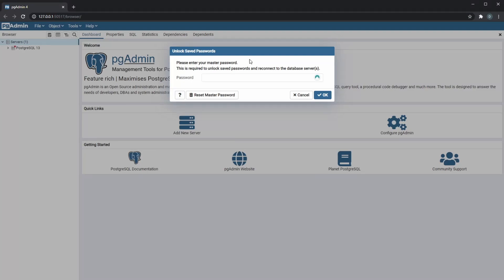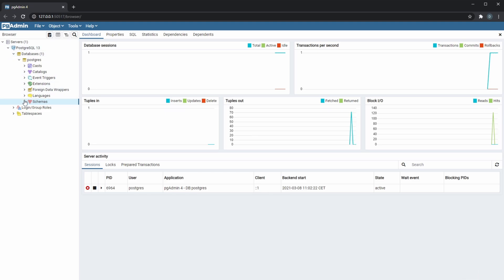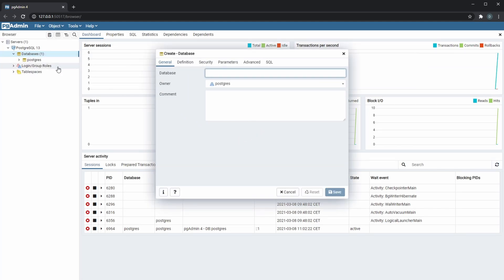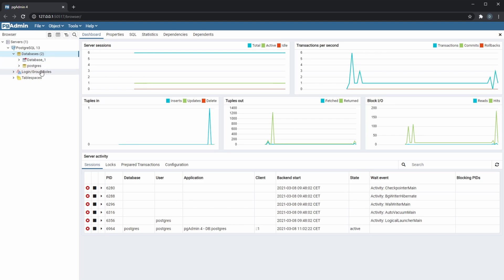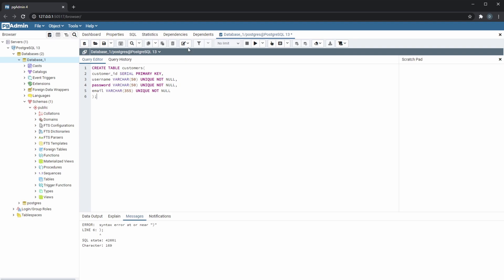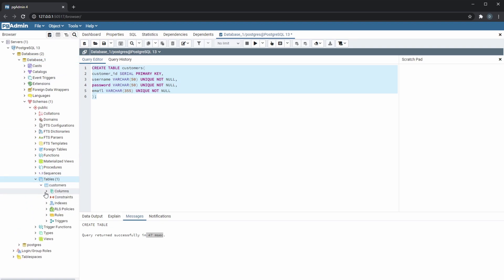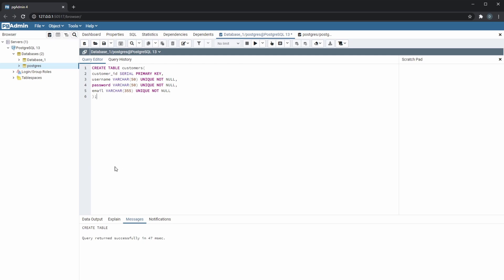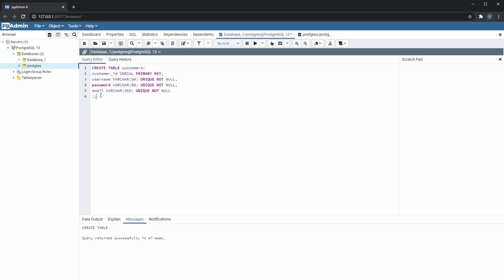Introduction to pgAdmin 4 - management tool for PostgreSQL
pgAdmin is a  management tool for PostgreSQL and is the tool I will be using to interact with Postgresql databases in this series.